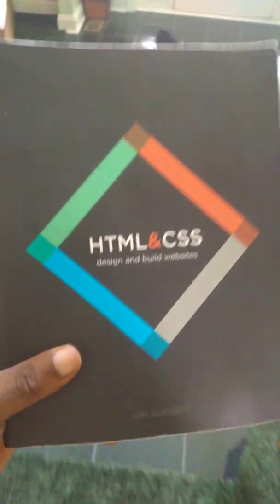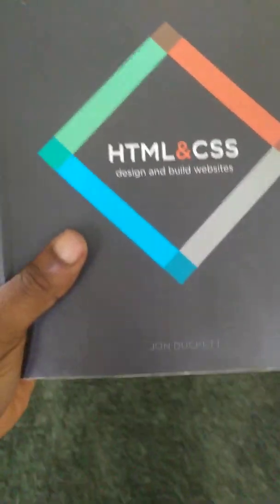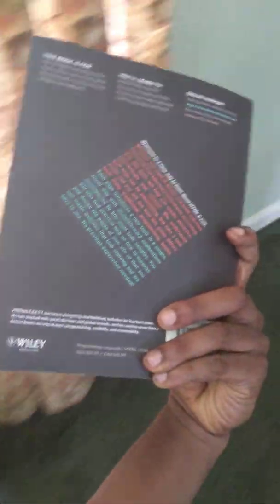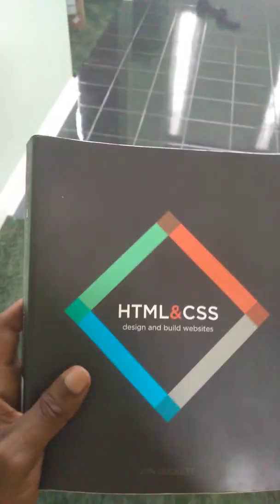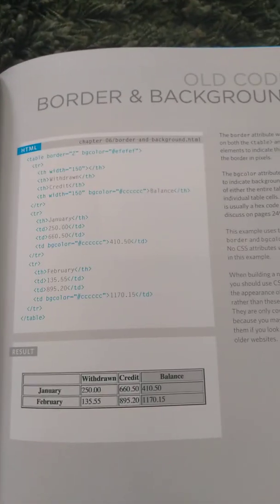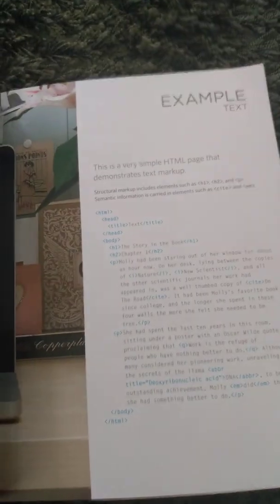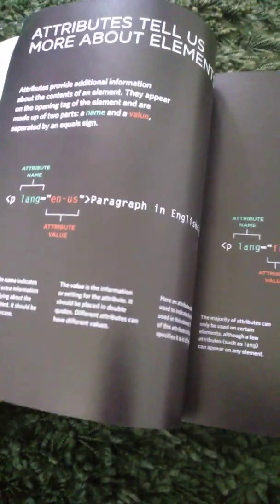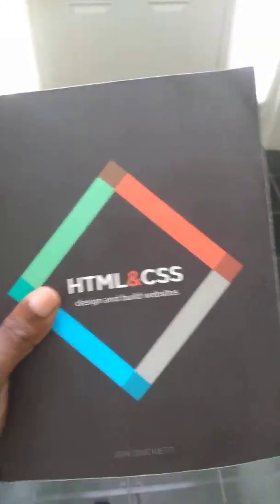I finally have it ( HTML & CSS design and build a website by Jon Duckett)